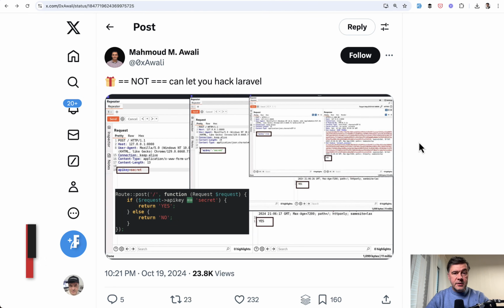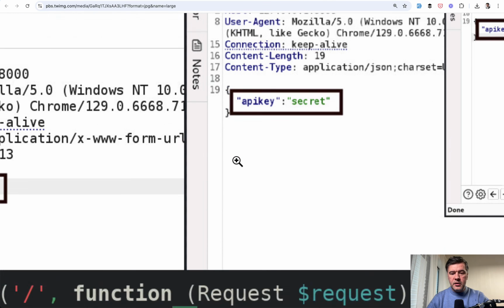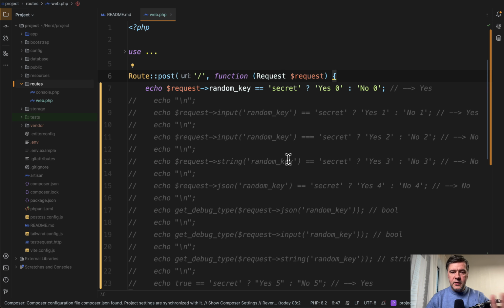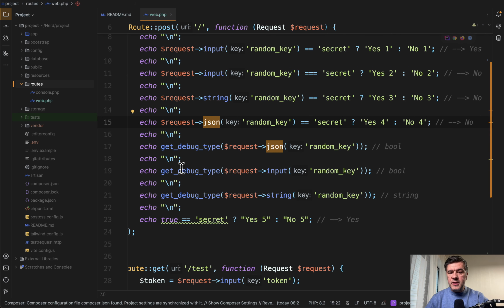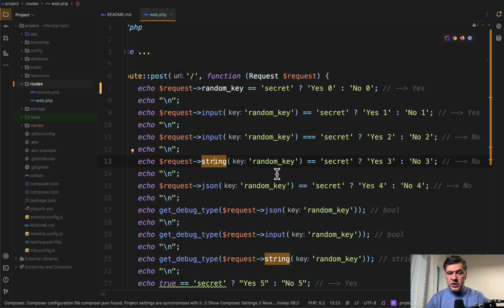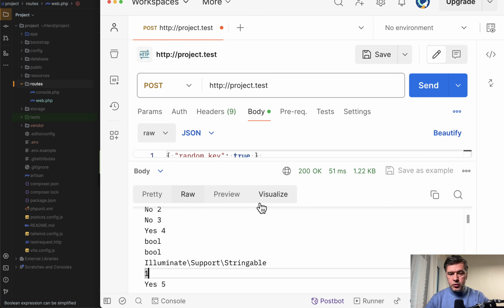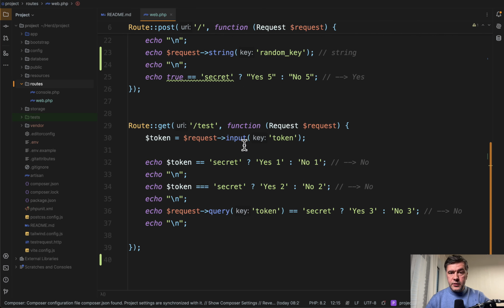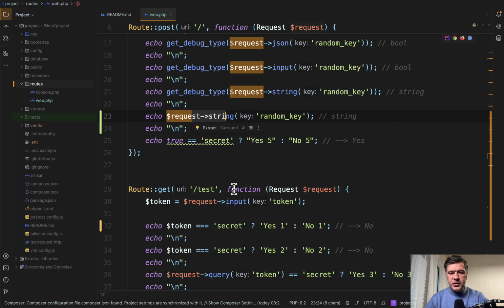Laravel API Security: Triple-Check Request TYPES (example "hack")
One potential security issue in your application may be comparing strings with loose comparison. Let me show the example.

- StackOverflow: "How is it logical that a string equals TRUE in PHP"
- FreeCodeCamp: "The Best JavaScript Meme I've Ever Seen, Explained in detail"